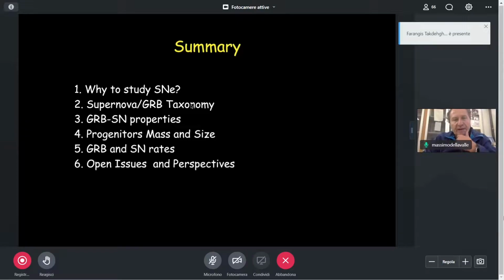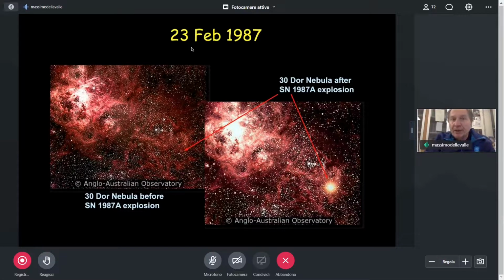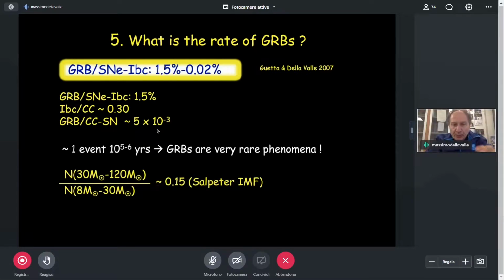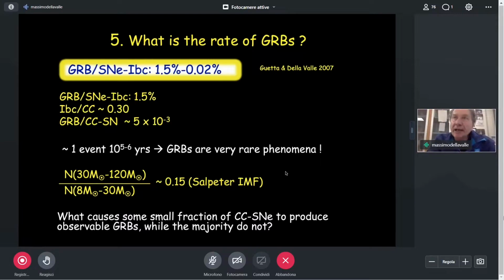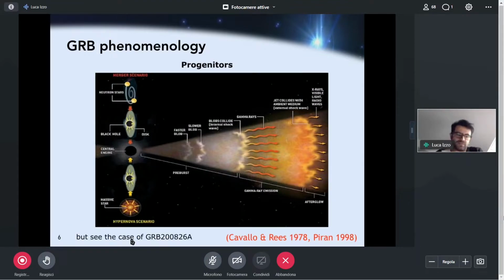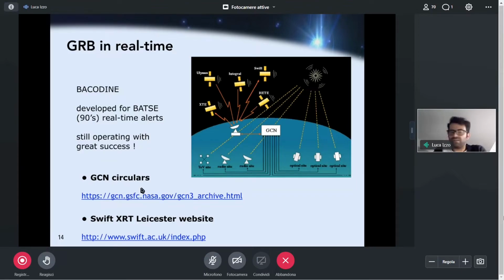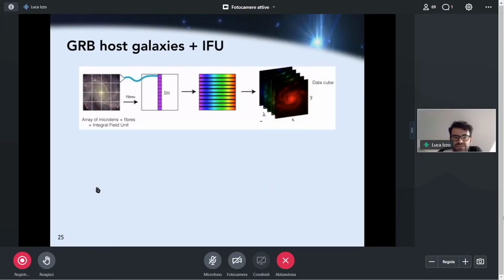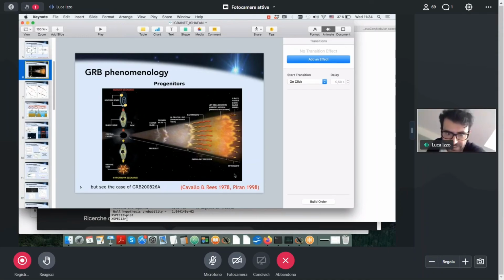Session 2 - November 03, 2021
ICRANet-ISFAHAN Astronomy Meeting
3-5 November 2021

Chairperson: Prof. Carlo Luciano Bianco (ICRANet, Italy)

Speakers:
Prof. Massimo Della Valle (Italian National Institute for Astrophysics (INAF) - Capodimonte Astronomical Observatory, Italy)
Supenovae (SN) - Gamma Ray Burst (GRB) Connection

Prof. Luca Izzo (University of Copenhagen, Denmark)
Gamma-Ray Bursts in the Optical Domain